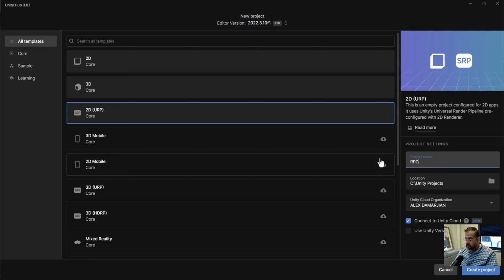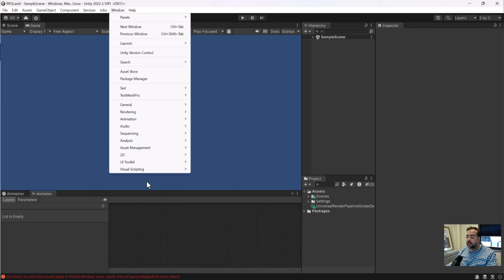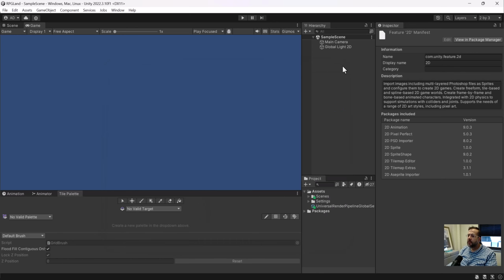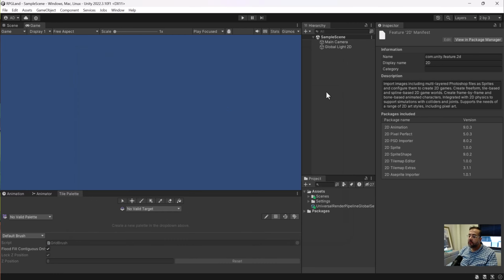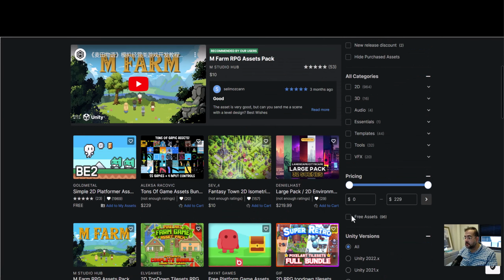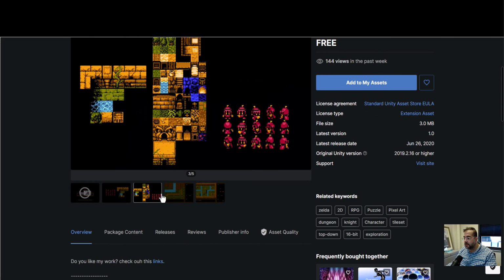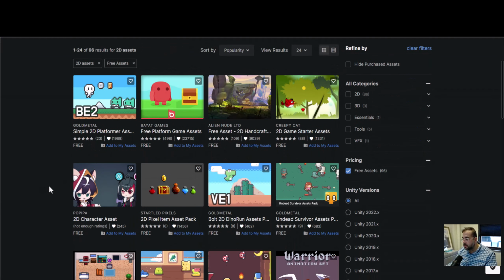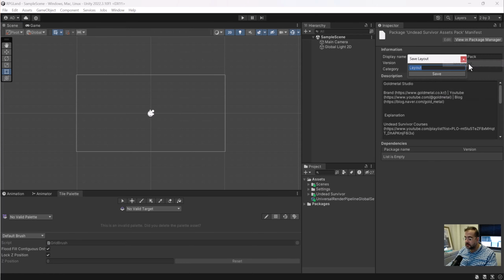01 RPG Creating Our Project